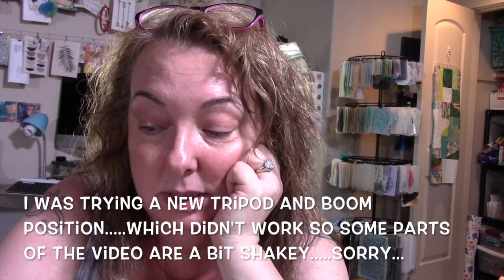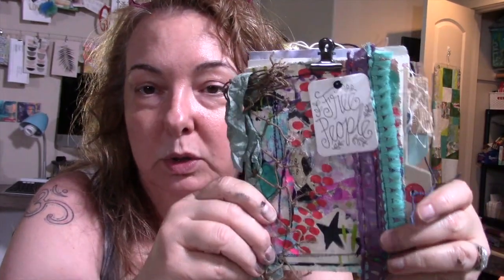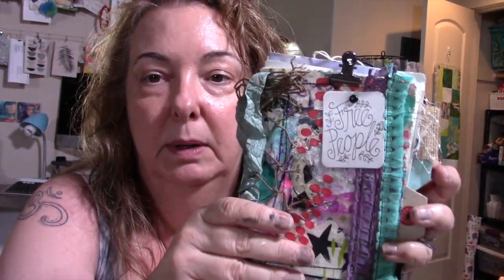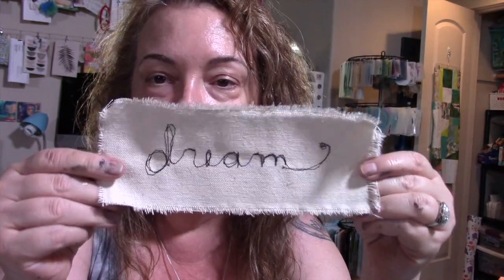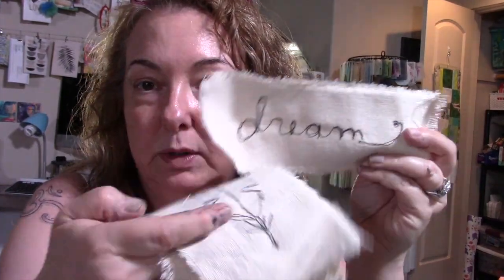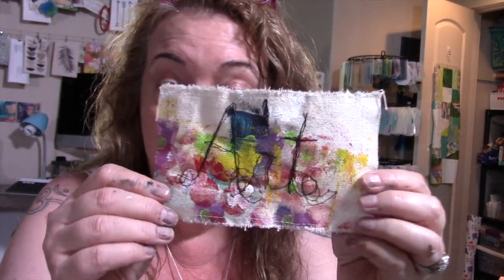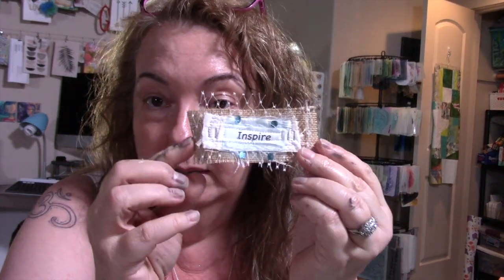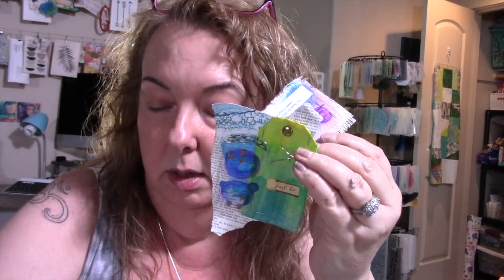Design Team Challenge November 2019